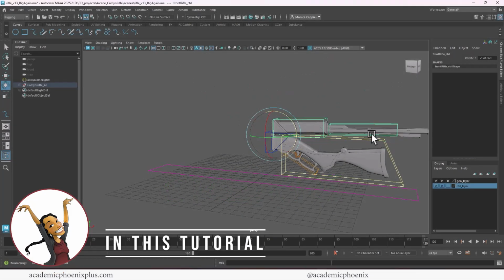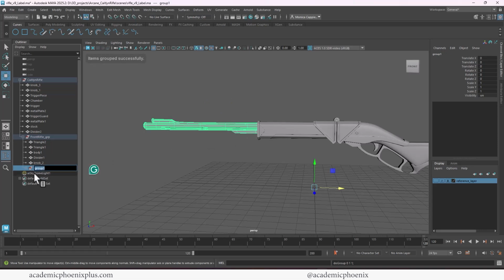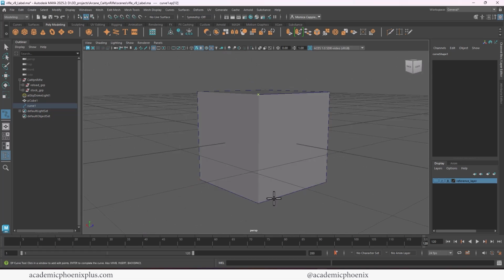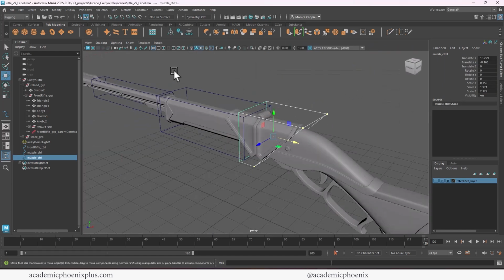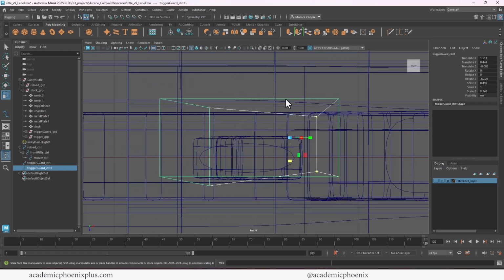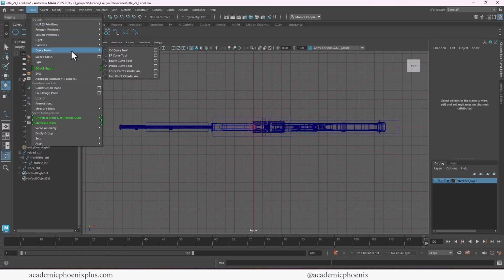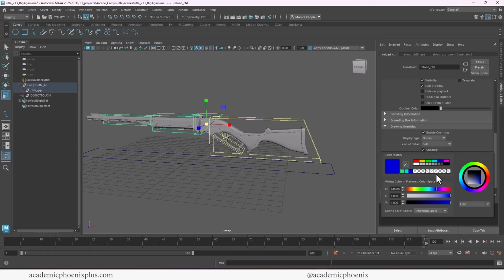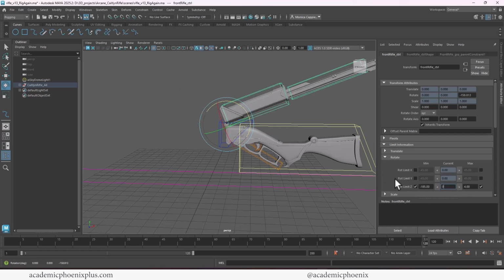How to Rig Caitlyn's Rifle from Arcane | Weapon Rigging Tutorial in Maya | Part 5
Learn how to rig Caitlyn's iconic rifle in this step-by-step Maya tutorial! Perfect for beginners and experienced riggers, this video covers essential techniques such as using constraints, coloring controllers, locking and hiding selected attributes, limiting motion, and more. Whether you're working on hard-surface models or learning to rig weapons with triggers, this tutorial will equip you with the skills to bring your creations to life. Start rigging any weapon like a pro today!

🔧 What you'll learn:

    Constraints for precise motion
    Coloring controllers for clarity
    Lock and hide selected attributes
    Limiting motion for realistic rigs
    Rigging techniques for hard-surface weapons with triggers